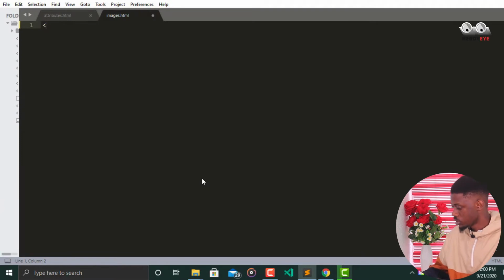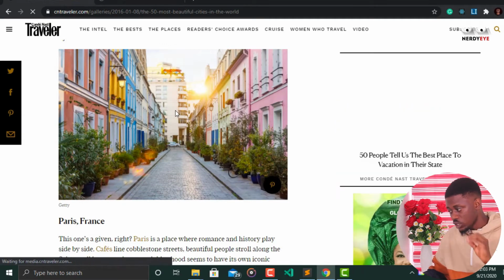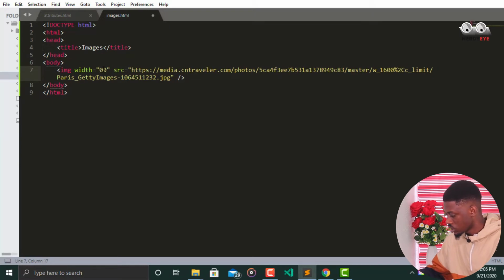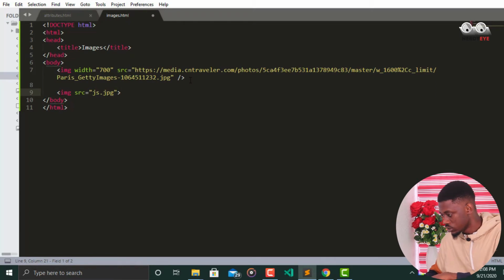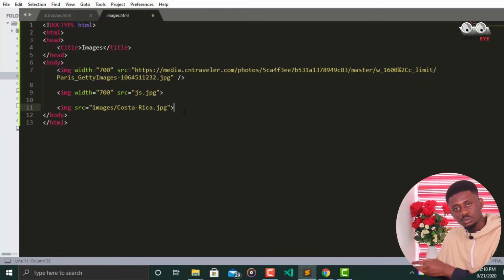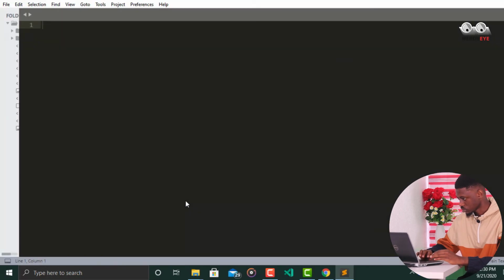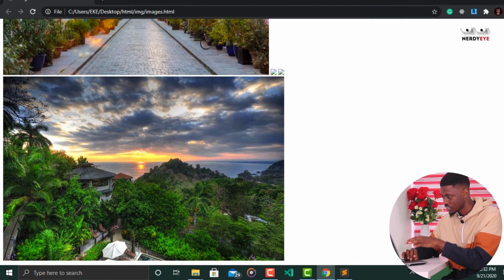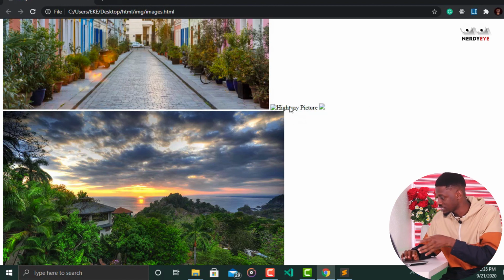8. Html Images - HTML CRASH COURSE 2020 - Frontend Website Development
In this video we will be learning how t add images to a web page.